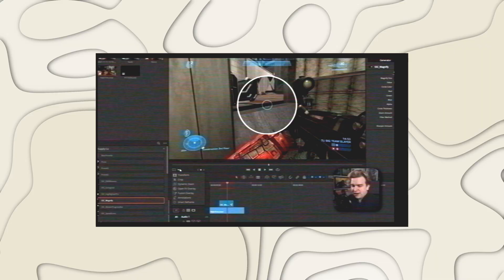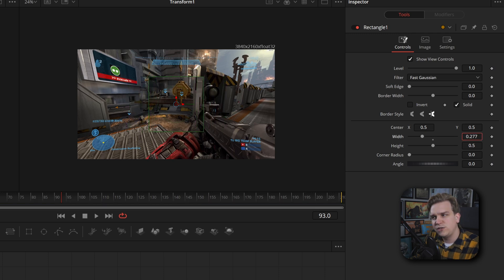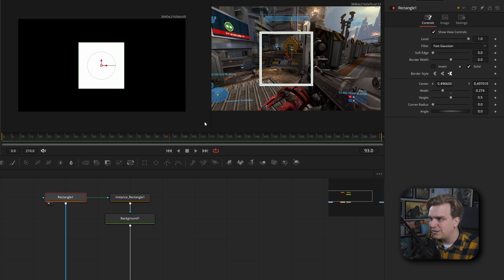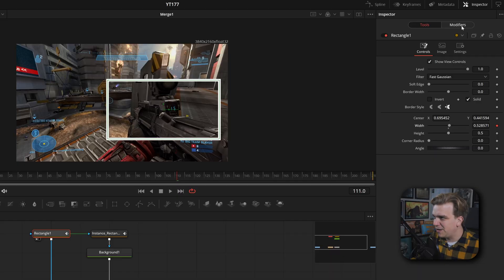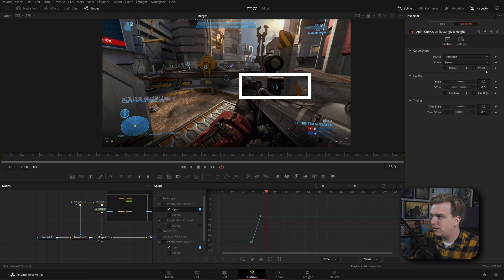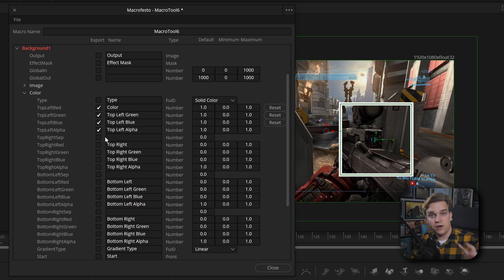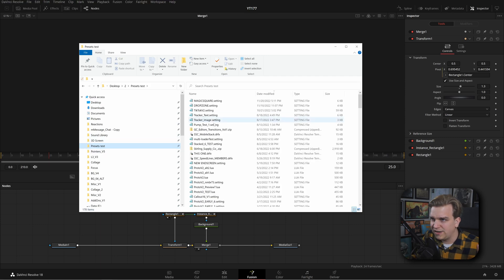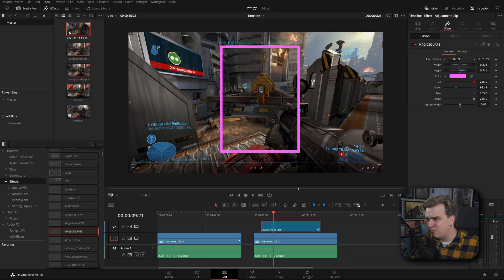You Can MASTER Fusion Effects. Start Here.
Make your own drag and drop DaVinci Resolve plugins and effects and learn multiple powerful tools in the fusion page to make it all possible!

00:00 - Free Magnify Effect
00:15 - Getting Started
00:33 - Effects Vs. Generators
01:24 - Building the Zoom Effect
03:06 - Instanced Nodes!
05:03 - Pivot Zoom Control
07:07 - Adding Animation
10:45 - Easing our Animation
11:19 - Publishing the Effect
15:16 - Installing Your Effect
16:11 - Using Your New Effect